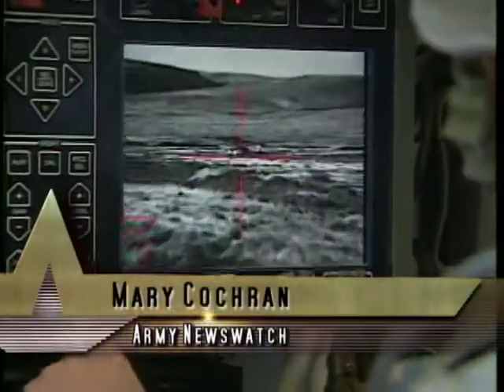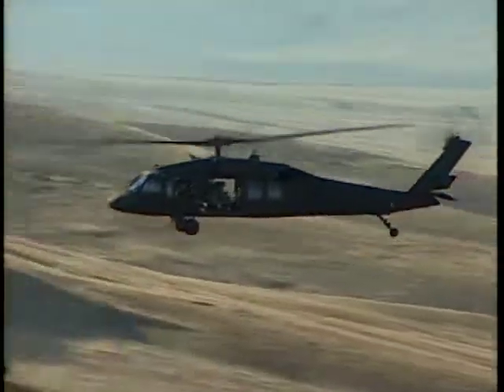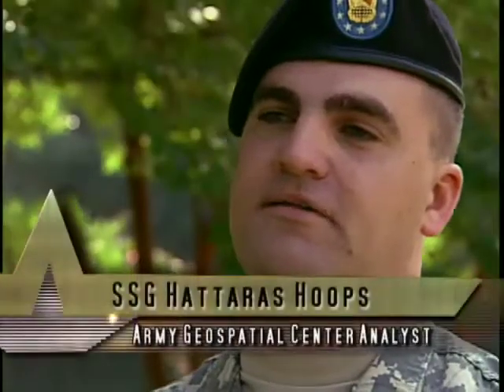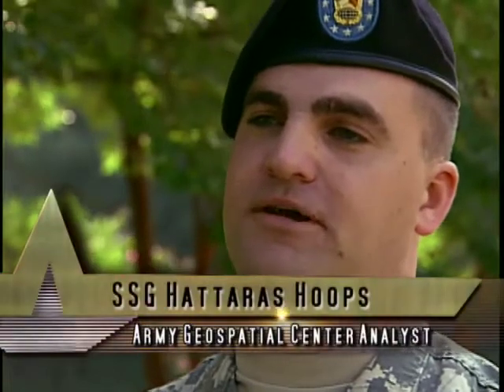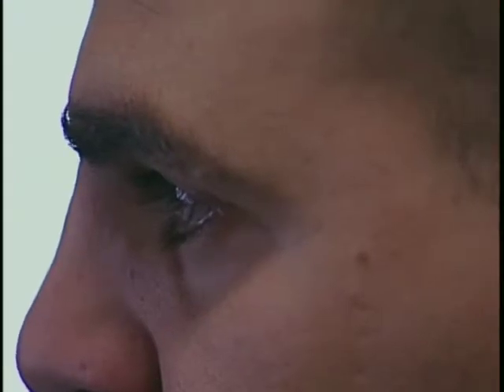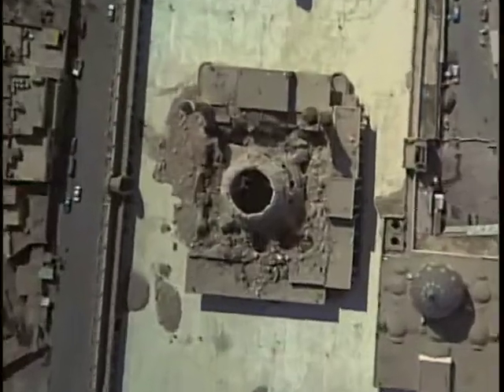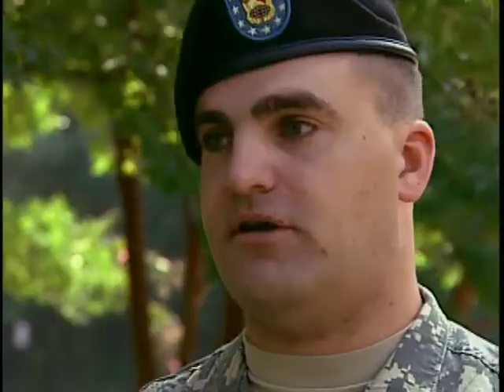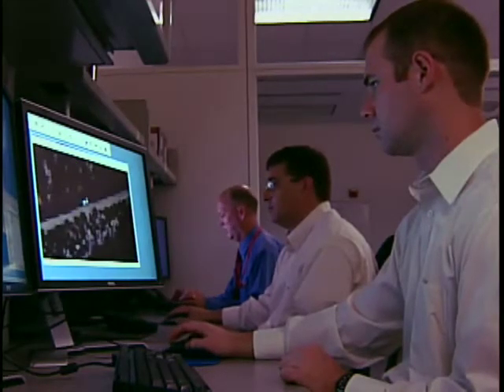BuckEye saves lives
Mary Cochran shows us how the Corps of Engineers is providing ground-level troops with an eye in the sky that saves lives.